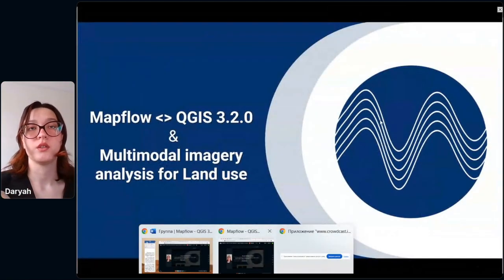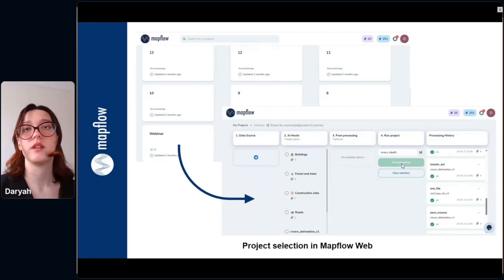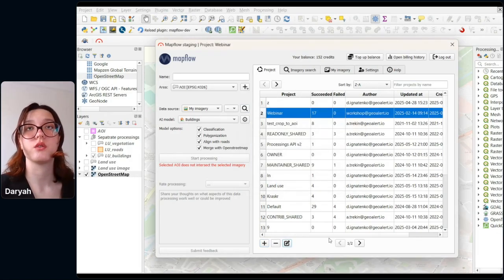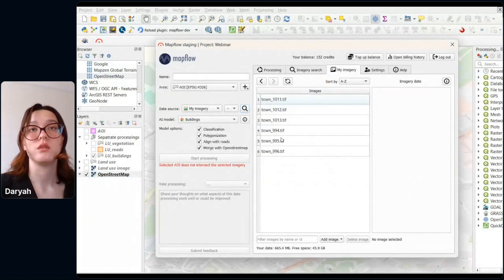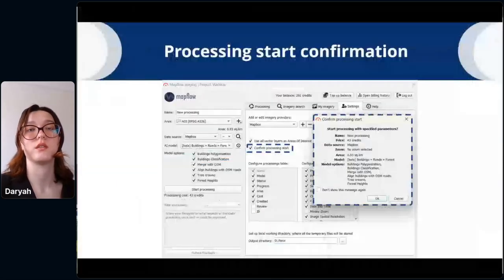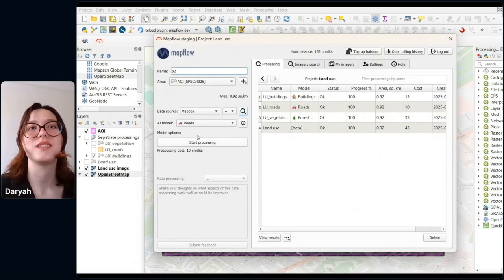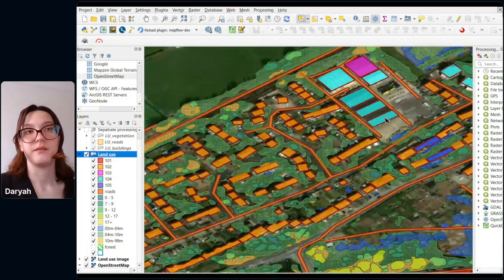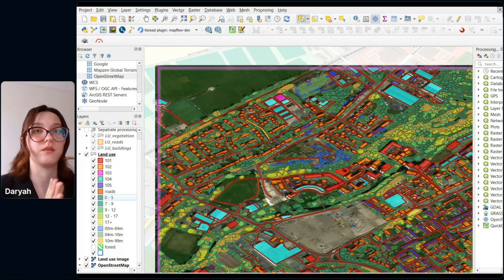2025 05 15 Webinar — Mapflow QGIS 3.2.0 and multimodal imagery analysis for Landuse mapping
We've presented the new version of the Mapflow plugin for QGIS and a new scenario to use all default Mapflow models in a single workflow to analyse and map buildings, roads and vegetation.